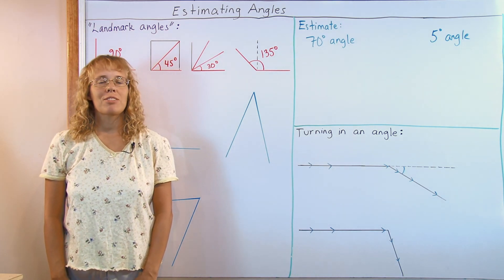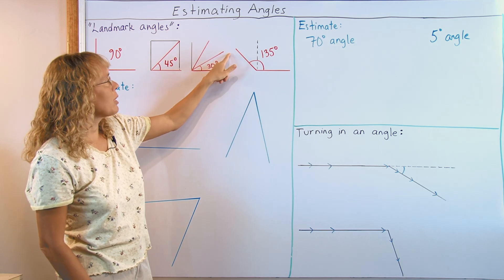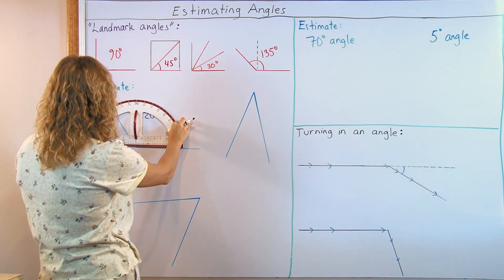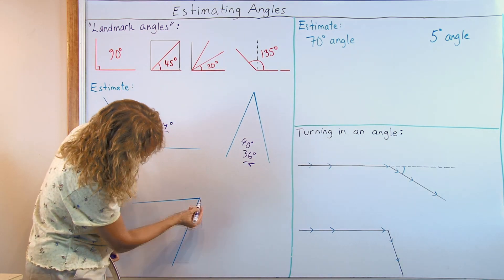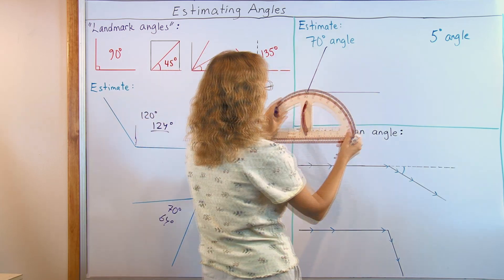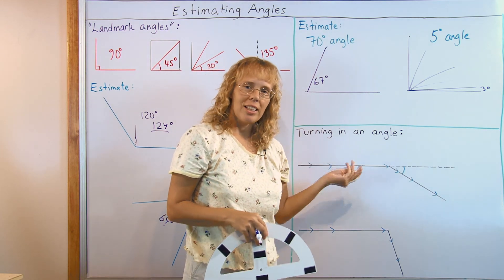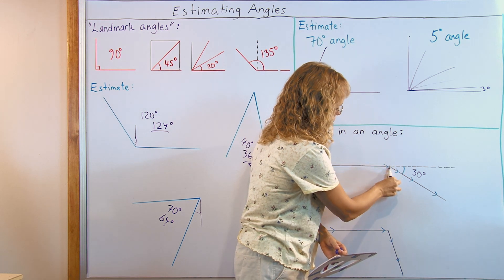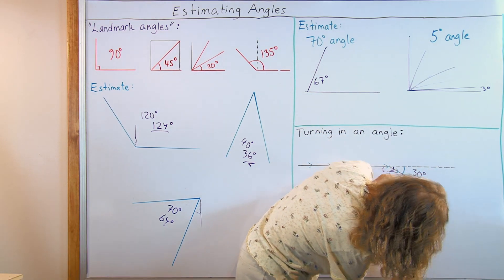Estimating angles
Estimating angle measures is based on comparing them to some ballpark angles, such as the right angle, the 45° angle, and the 30° angle (which is the angle between two consecutive numbers on the clock face).

First, I estimate a few angles. Then I draw a few angles by estimating them (not measuring), and check afterwards.

Lastly in this video I explain the concept of turning in a specific angle, such has turning in a 30° angle.